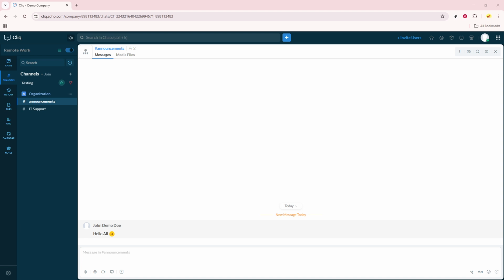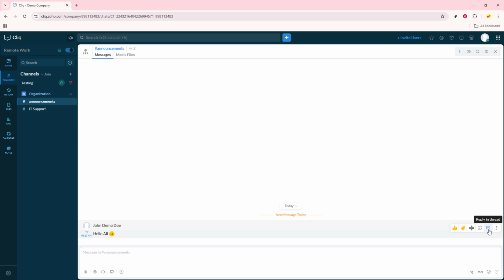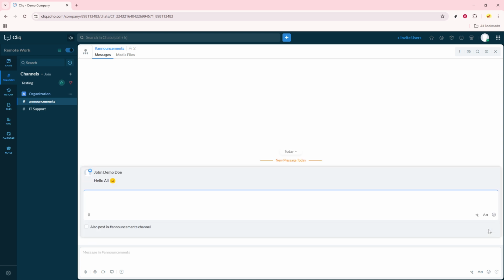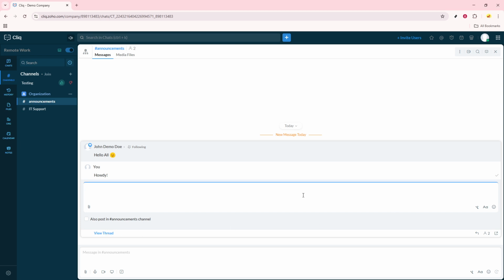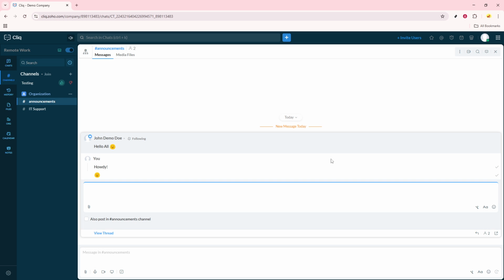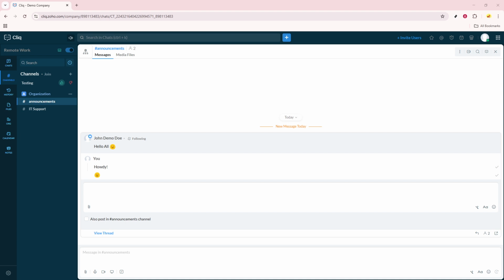How to Create Thread in Zoho Cliq [2026 Full Guide]